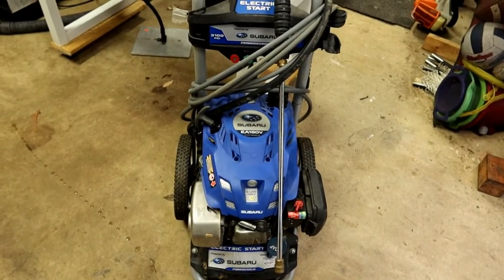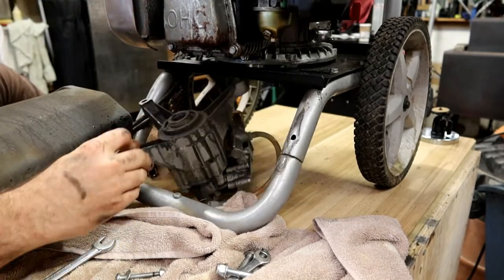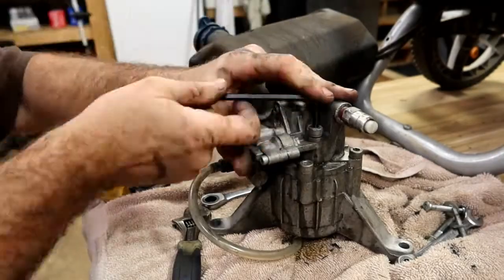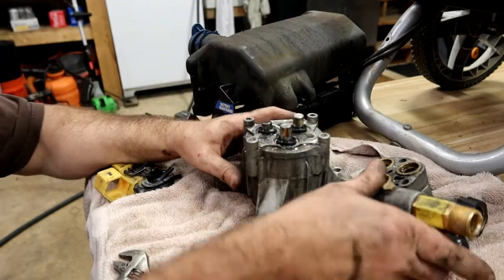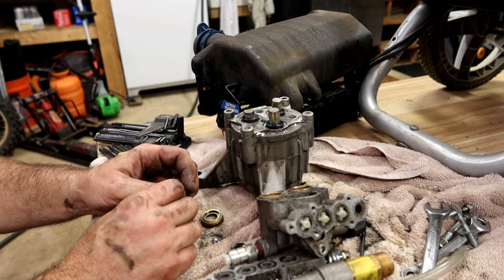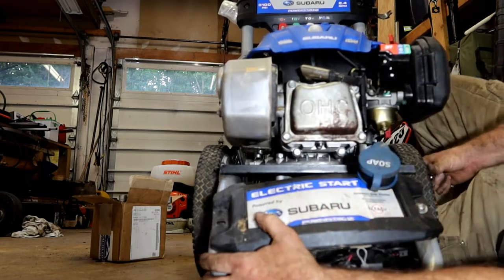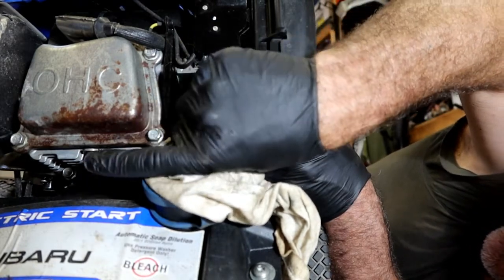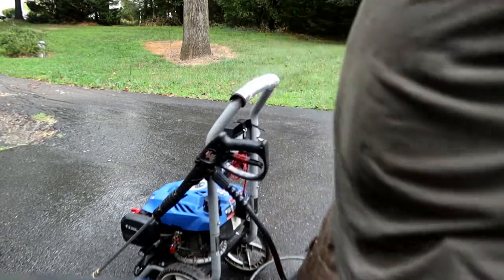Pressure washer no power and leaks. Back to house washing fast!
Replaced pump on Subaru 3100 PSI power washer with bad seals.
-Ray
If you choose to try one of the suggestions made in this video, you do so at your own risk.  No information contained in this video shall create any express or implied warranty or guarantee of any kind.  Any injury, damage or lose that my result from the improper use of tools, equipment or information contained in the video is the sole responsibility of the viewer and not Ray of all Trades.  Please ensure that you take all proper recommended safety before attempting any project.  Ray of all Trades assumes not liability for property damage or injury incurred as a result of any of the information contained in the video. If you would like to send a product for me to honestly evaluate or just things you think I could use, please mail to:

Send them to:
754 Warrenton Rd Suite 113-131